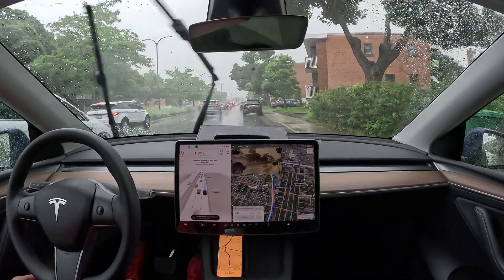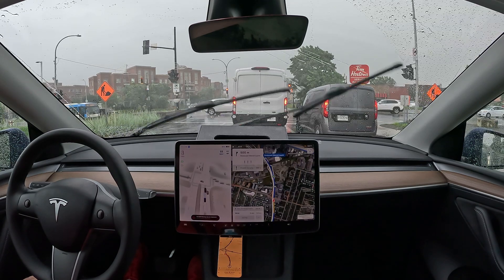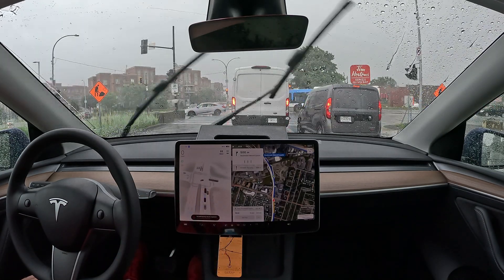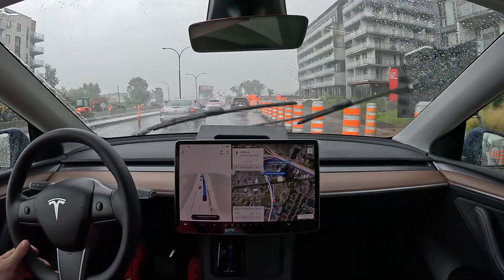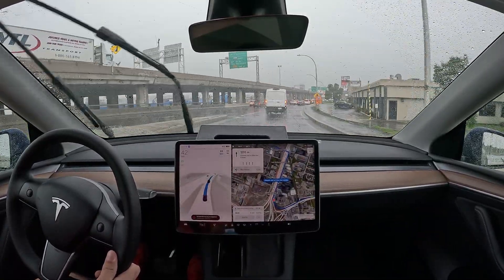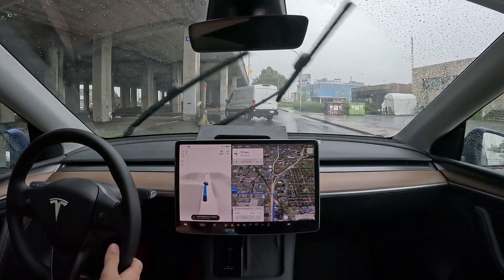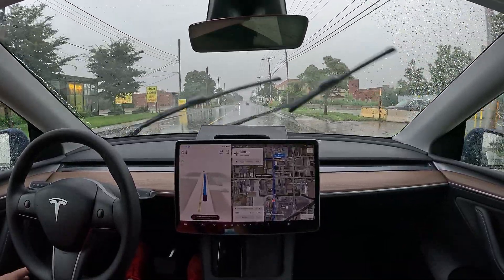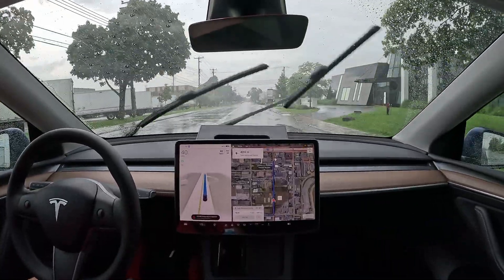⛈️🌬️🍁FSD Beta V11.4.4 Rain Storm Montreal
V11.4.4 doing a great job given the circumstances

The blue steering wheel on the top left corner of the car screen means Autopilot (FSD Beta) is engaged and in full control. I can take over at any time by pulling up on the right stalk, overpowering the steering lock or pressing the brake pedal.

Want to know more about the details on how FSD Beta works, head to Tesla's 2022 AI day live video here, it starts by explaining how the path planner works